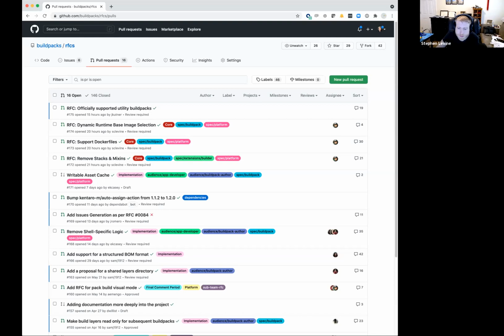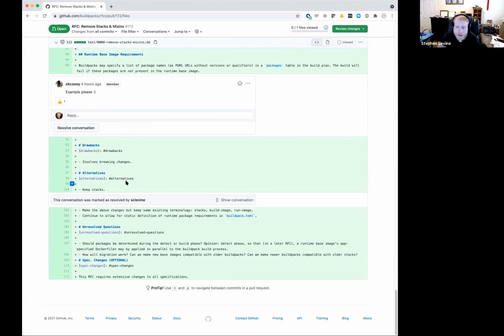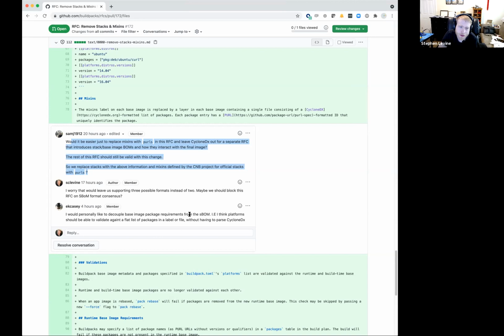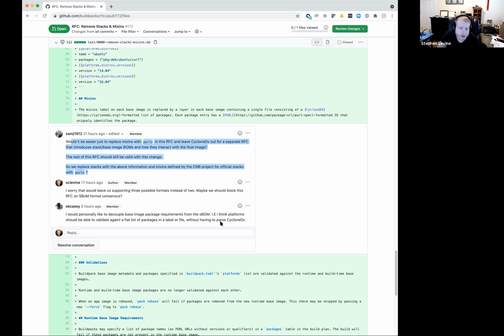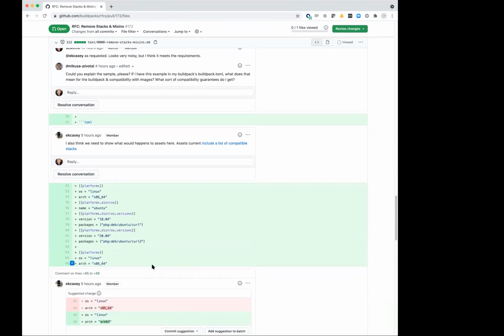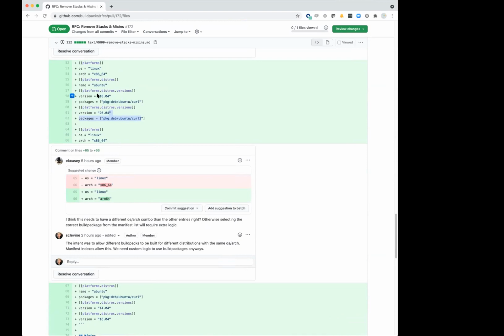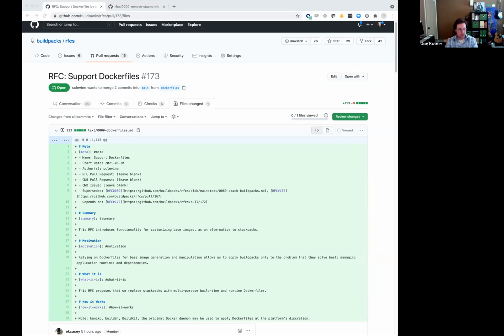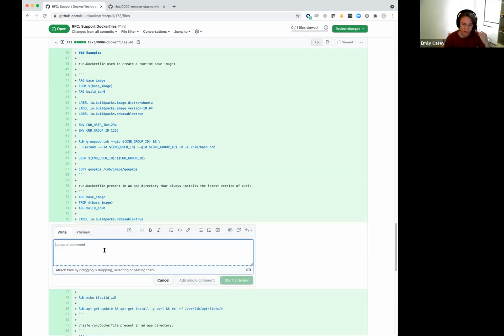Office Hours: 2021-07-01